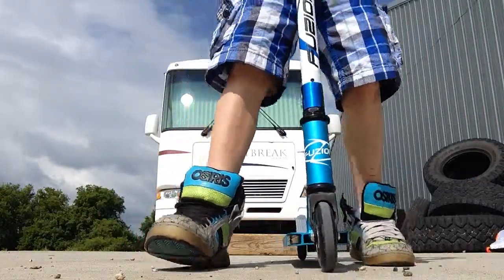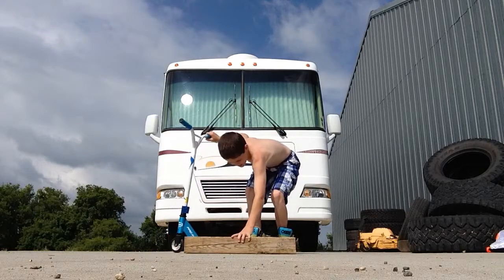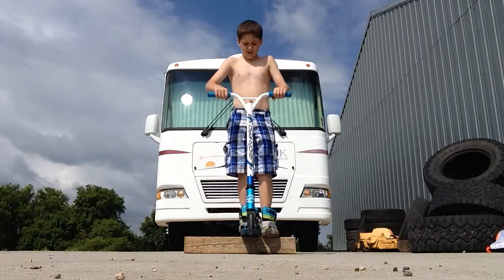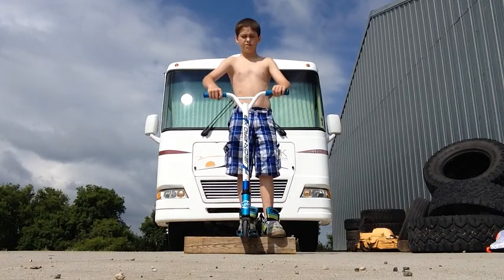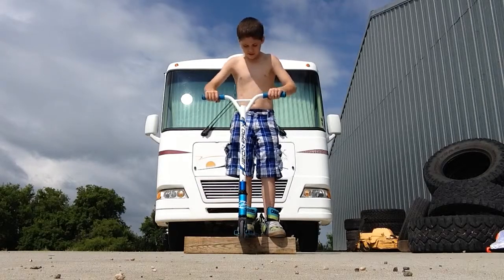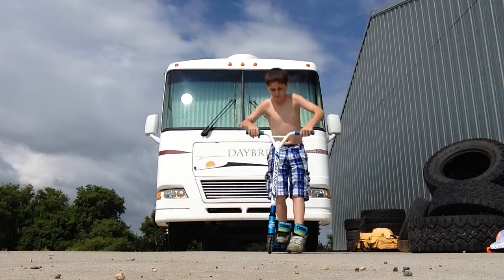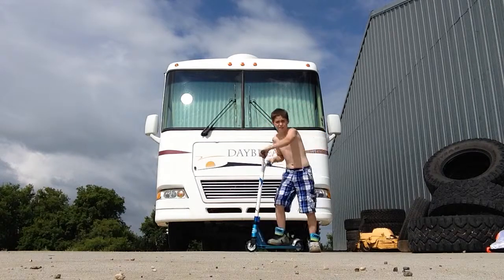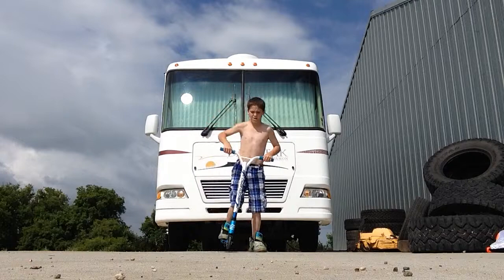How to bar spin on a pro scooter